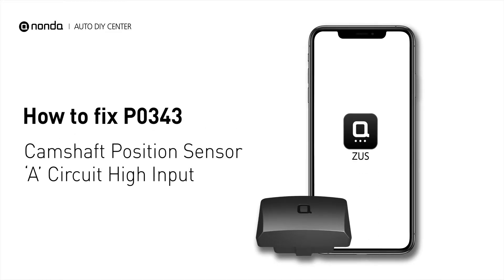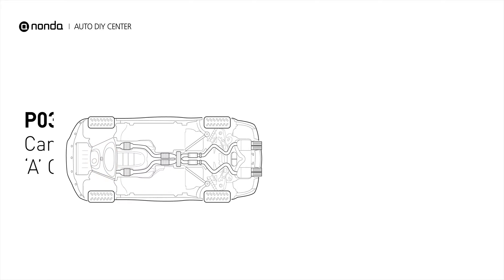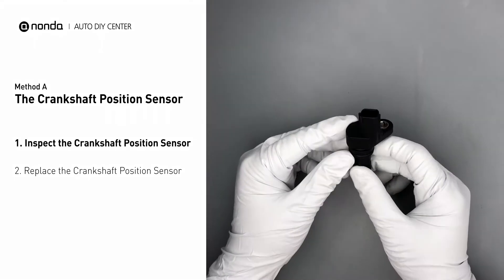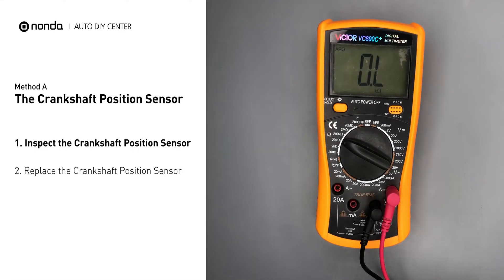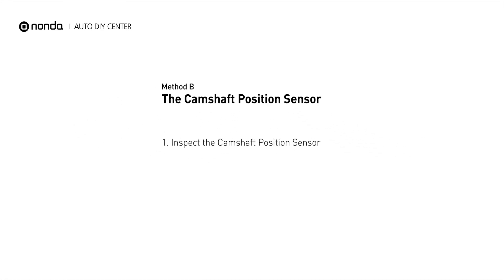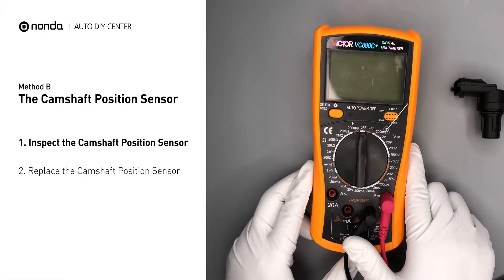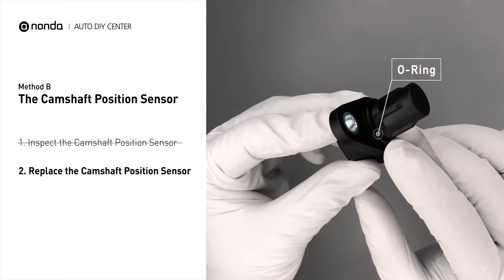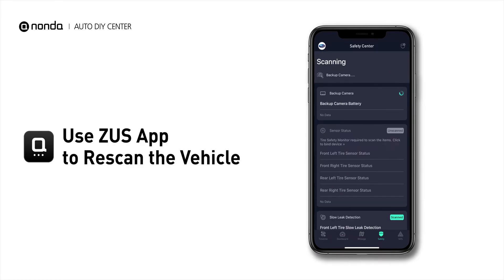How to Fix P0343 Engine Code in 3 Minutes [2 DIY Methods / Only $9.24]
Claim your FREE engine code eraser

Engine Code P0343: Camshaft Position Sensor ‘A’ Circuit High Input. It means that the engine control module detected the engine camshaft position sensor circuit is not within specifications.  The Crankshaft Position Sensor. The Camshaft Position Sensor. Multimeter.

1. Inspect the Crankshaft Position Sensor
2. Replace the Crankshaft Position Sensor

1. Inspect the Camshaft Position Sensor
2. Replace the Camshaft Position Sensor

0:00 What is P0343
0:34 Method A - The Crankshaft Position Sensor
1:29 Method B - The Camshaft Position Sensor
2:28 Claim a FREE Engine Code Eraser